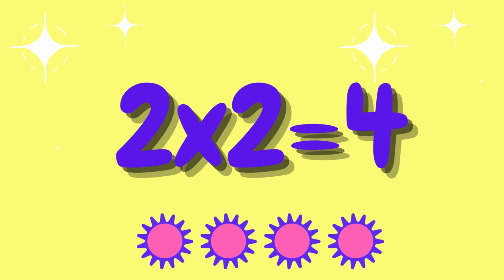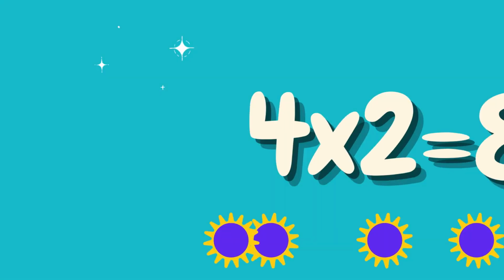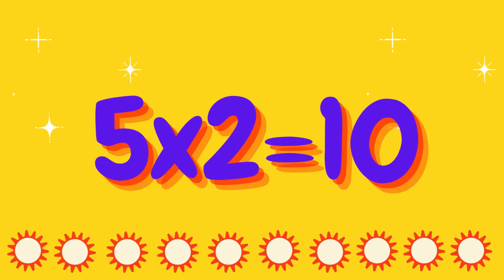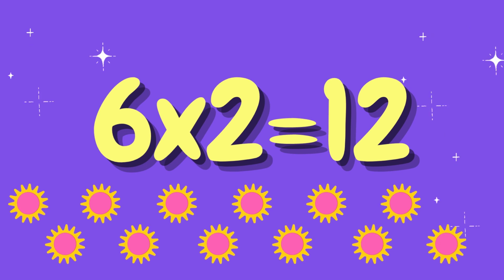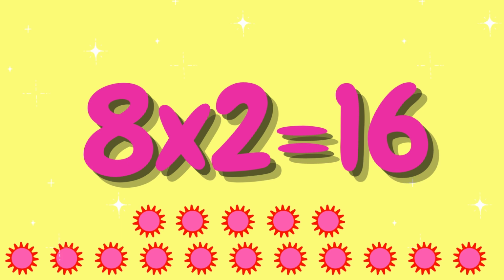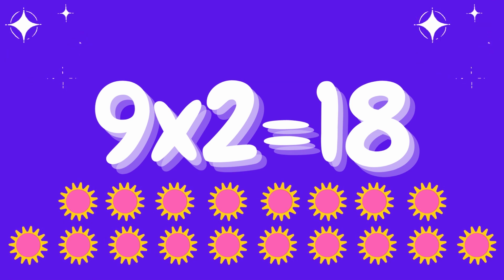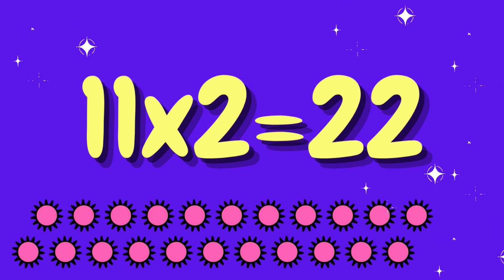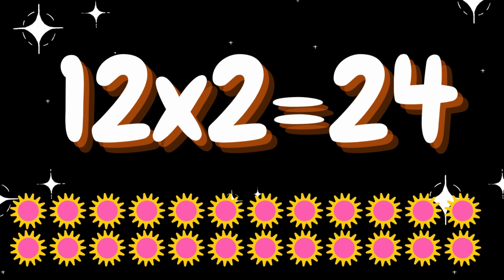Let's learn our, 2 X MULTIPLICATION TABLES With Aunty Mimmi, Easy Maths For Beginners! British Voice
This is a fun little video to help you learn multiplication tables :)
Let's begin with our 2 x table :) Maths made easy for beginners!
Repetition is the key to learning :)
During the video, you have the option to pause while it gives you time to discover the correct answer:))))